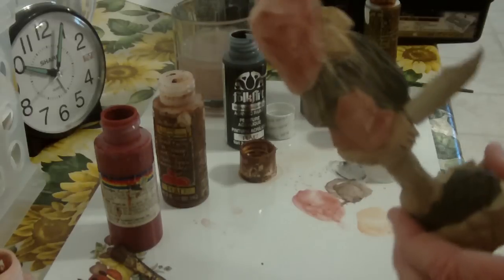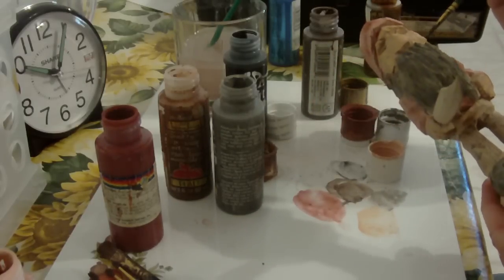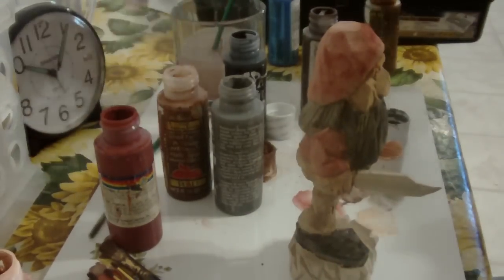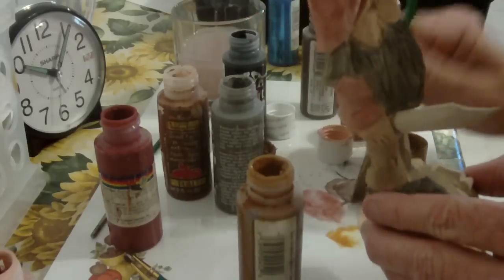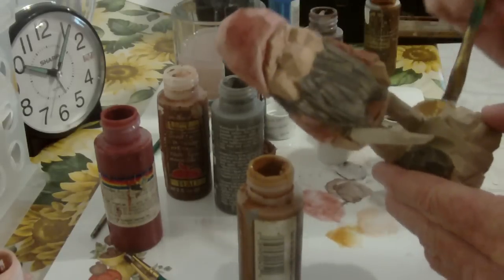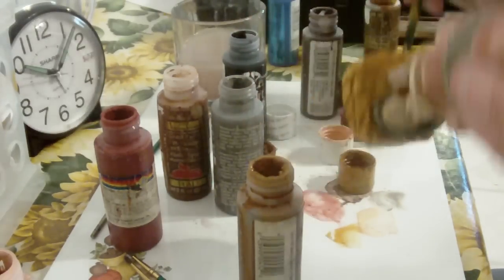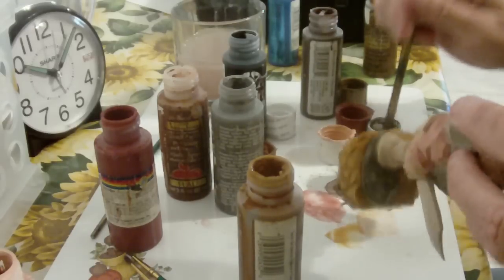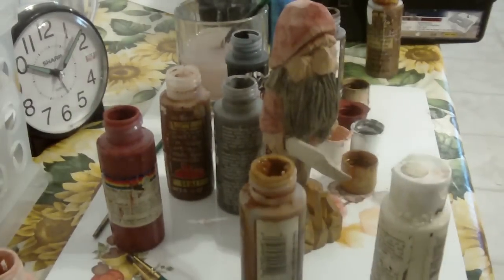Painting The Pirate Roughout Part 4